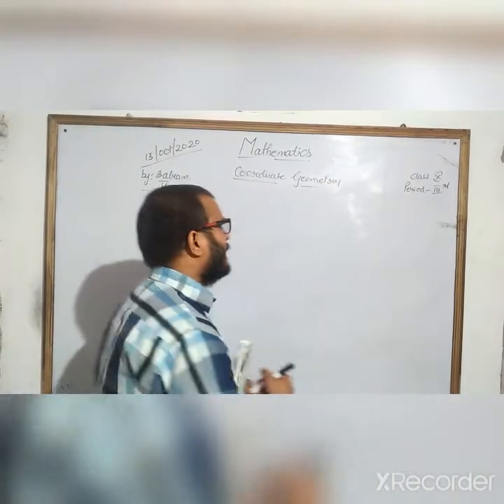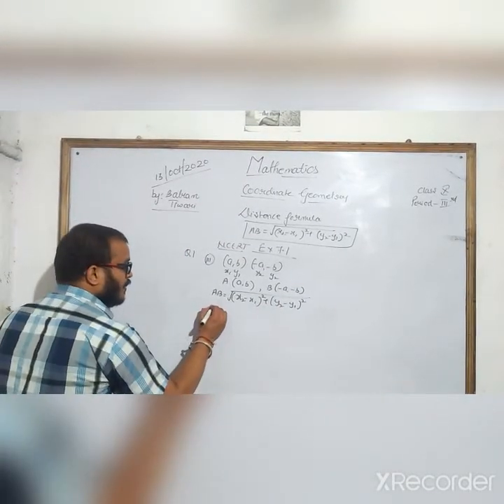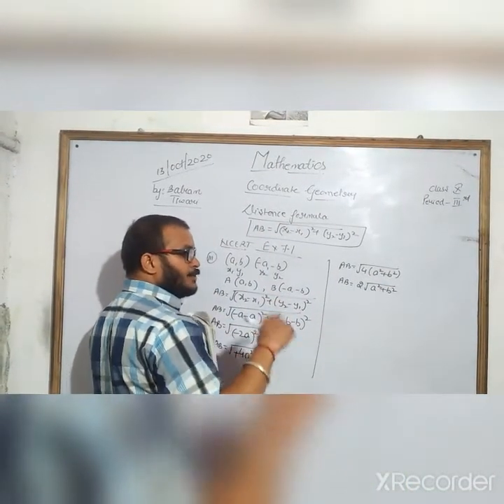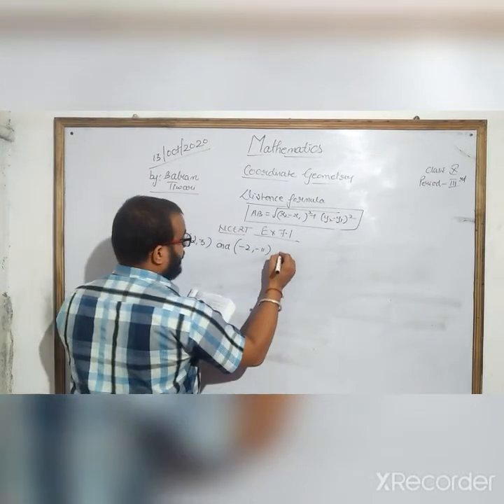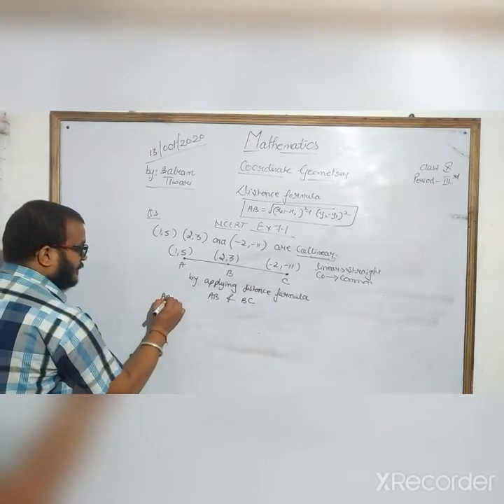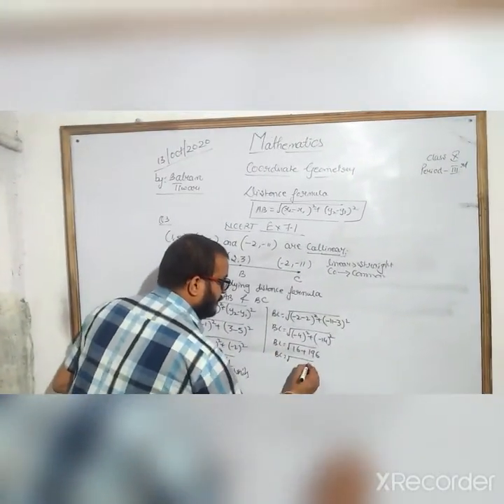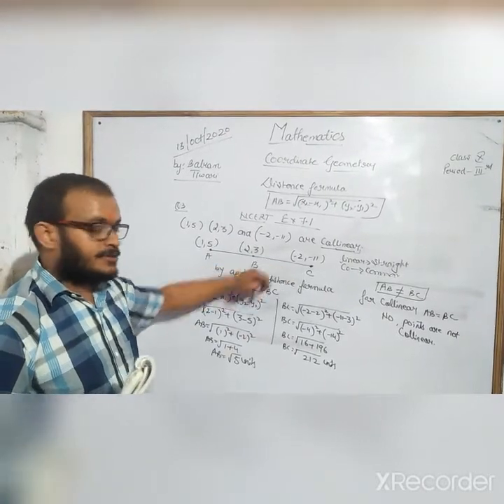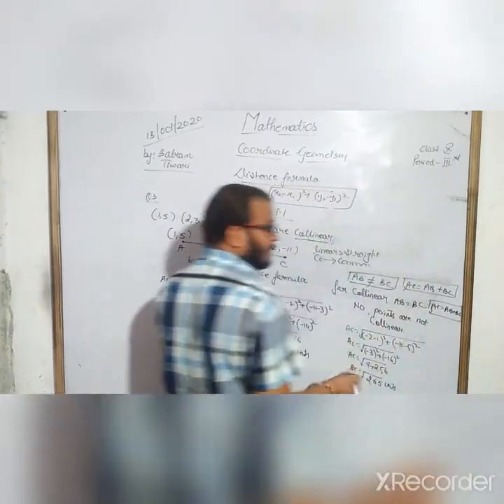Class 10th NCERT Ex.7.1 coordinate geometry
Solve NCERT Ex 7.1